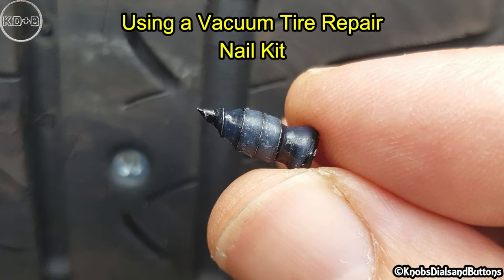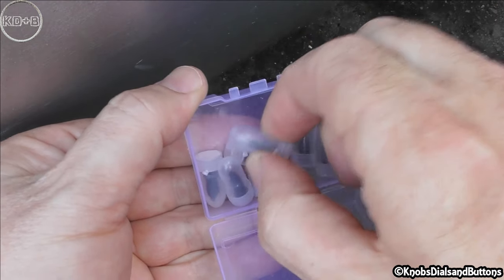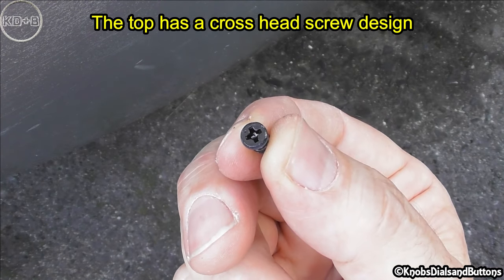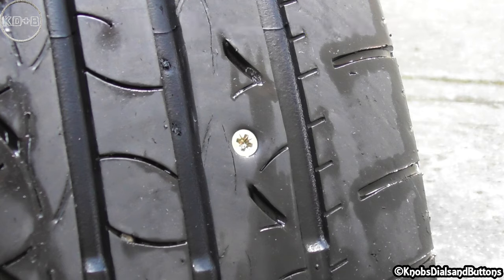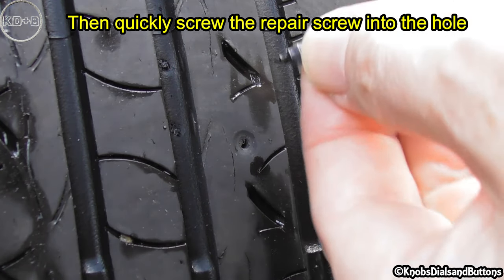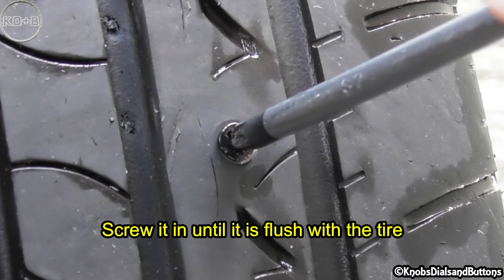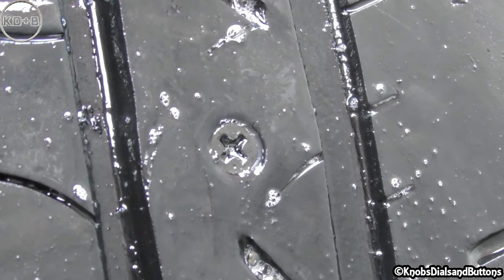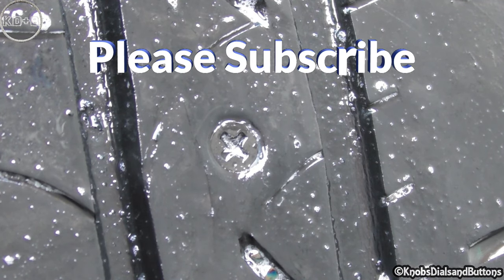Vacuum Tire Repair Nail Kit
Vacuum tire repair nail kit demonstration. This tubeless tire repair kit is designed for emergency puncture repairs on cars, motorcycles and other vehicles. This small tire repair screw is for repairing a 1mm to 3mm hole and the larger size screw is for repairing 3mm to 5mm holes. Use the small one if your car or motorcycle tire is punctured with a small & thin nail. If the nail is larger, then use the bigger size. In this video I am only demonstrating how to use the repair kit. I am not endorsing or recommending the use of the kit as a permanent tire repair. 👍

🚗 Tire Screw Repair Kit ~

Under no circumstances will Knobsdialsandbuttons be responsible or liable in any way for any content, including but not limited to, any errors or omissions in the content, or for any loss or damage of any kind incurred as a result of any content communicated in this video, whether by Knobsdialsandbuttons or a third party. In no event shall Knobsdialsandbuttons be liable for any special, indirect or consequential damages or any damages whatsoever resulting from loss of use, data or profits arising out of or in connection with the availability, use or performance of any information communicated in this video. Due to factors beyond the control of Knobsdialsandbuttons, it cannot guarantee against improper use or unauthorized modifications of this information. Knobsdialsandbuttons assumes no liability for property damage or injury incurred as a result of any of the information contained in this video. Use this information at your own risk. Knobsdialsandbuttons recommends safe practices when performing any do it yourself repairs and or with tools seen or implied in this video. Due to factors beyond the control of Knobsdialsandbuttons, no information contained in this video shall create any expressed or implied warranty or guarantee of any particular result. Any injury, damage, or loss that may result from improper use of these tools, equipment, or from the information contained in this video is the sole responsibility of the user and not Knobsdialsandbuttons.

Tyre plug kit
Mushroom plug tire repair
Puncture repair
Tire puncture repair
Car tire repair
Motorcycle tire repair
Van tire repair
Truck tire repair
Puncture repair kit
Tire fix
Best puncture repair
Quickest puncture repair
Easiest puncture repair
Quick tire fix
Quick puncture repair
Easy puncture repair
Tyre fix
Puncture fix
Tire plugging
Tyre plugging
Tire
Tires
Tyre
Tyres
Puncture
Punctures
Repair
Repairs